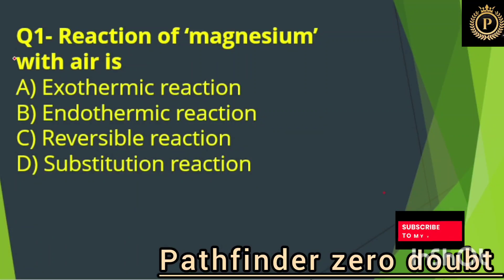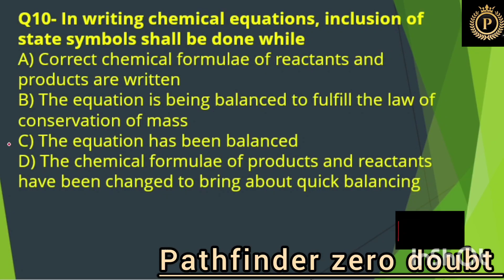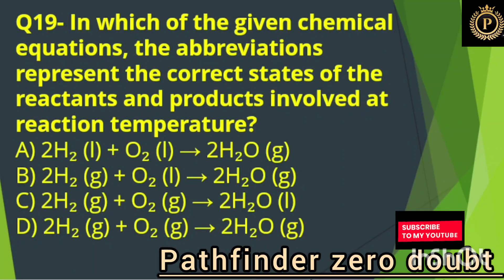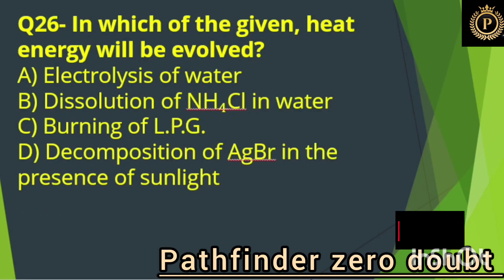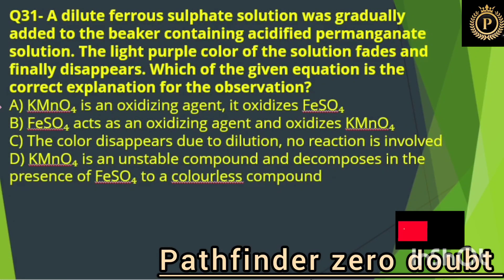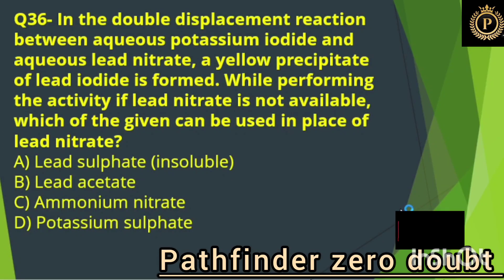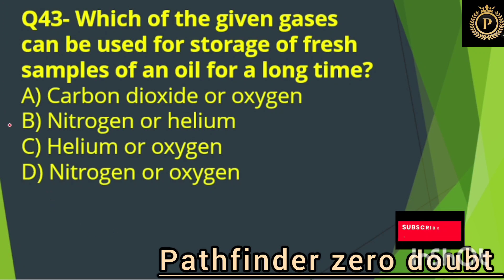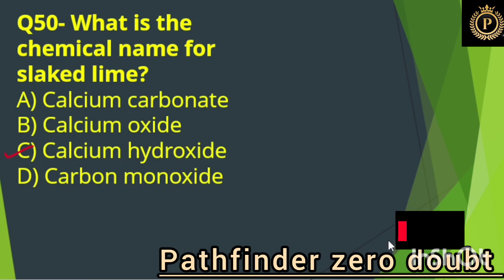Chemical Reactions And Equations | Class 10 Chapter 1 | All Important MCQ | Board Exam | CBSE |NCERT